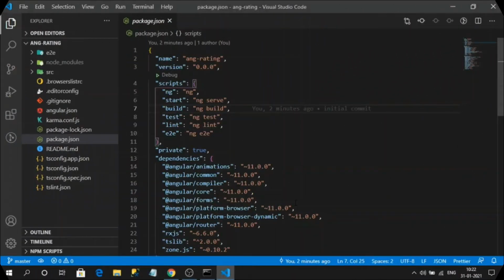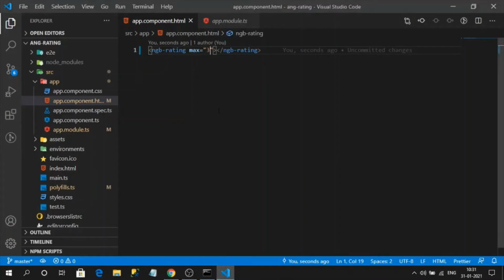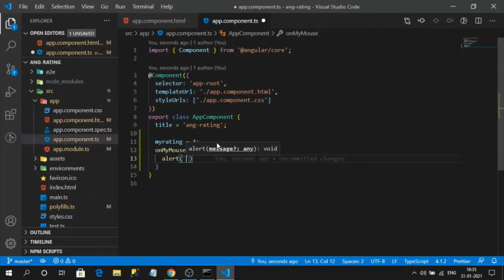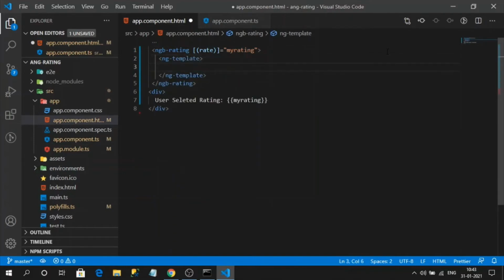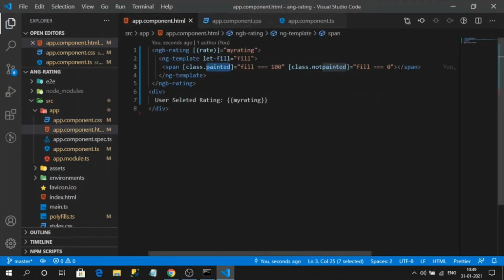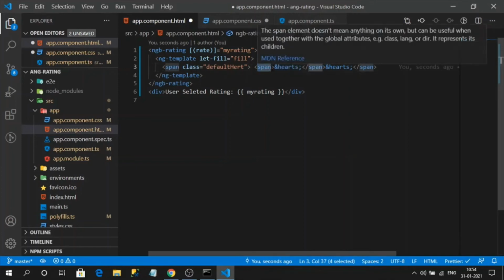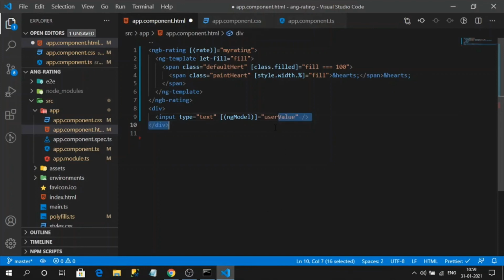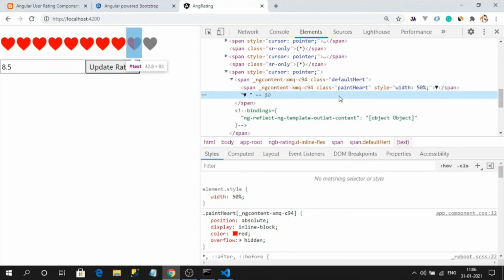Angular User Rating Component Using 'NgBootstrap' Library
Hi everyone,

In this video, we are going to implement a user rating component in 'NgBootstrap' Library.